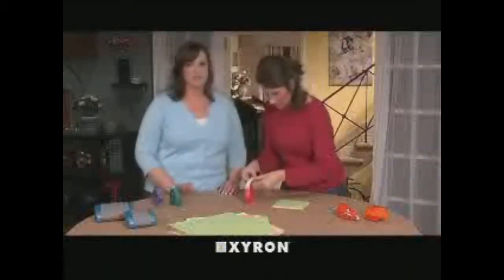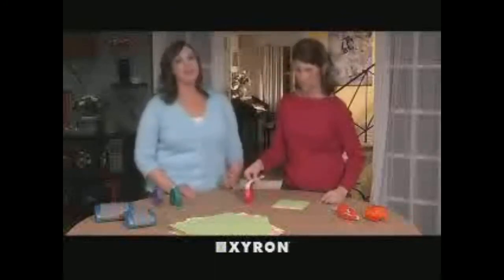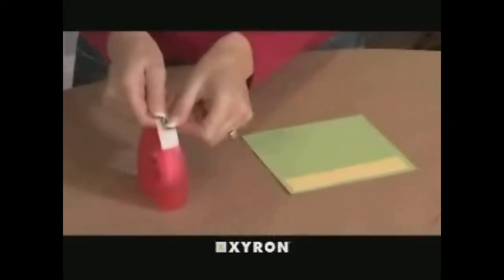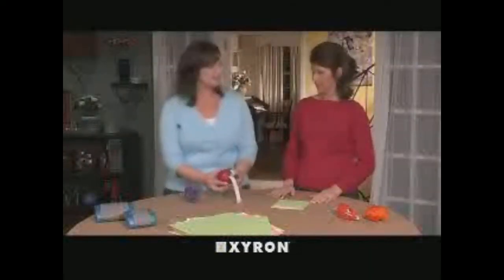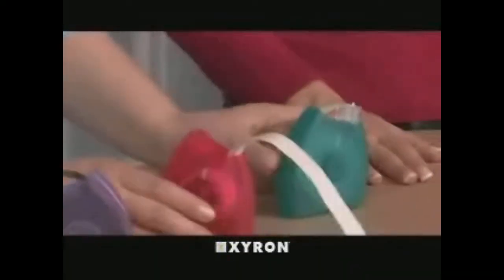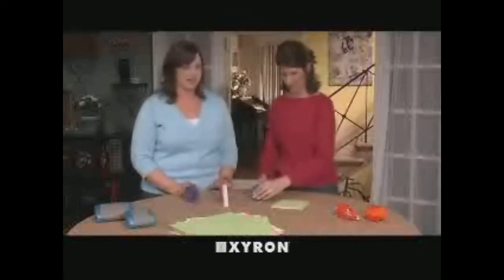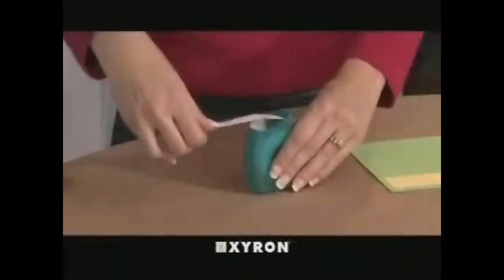Xyron Sticky Spots Demo Video - XSDT006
brings you this demonstration of the Xyron Sticky Spots. These small, thin adhesive dots are ideal for scrapbooking and other crafting applications. Sticky Spots easily attach pictures, embellishments, paper, and other items without the gummy mess often left by glue. They come 200 to a package and are available in different sizes.

We carry a full line of laminators, sticker makers, hand held printers, and die cut machines by Xyron.

You can also find us online on Twitter, Facebook, or our blog.